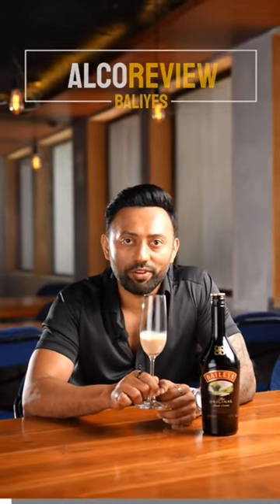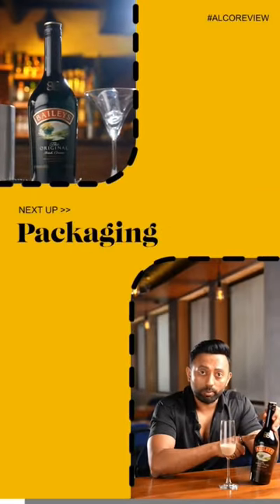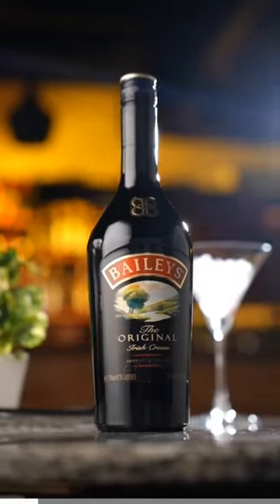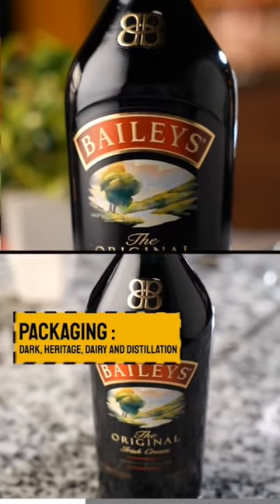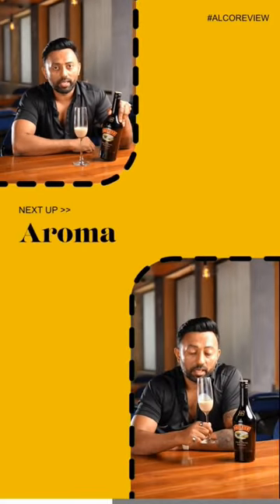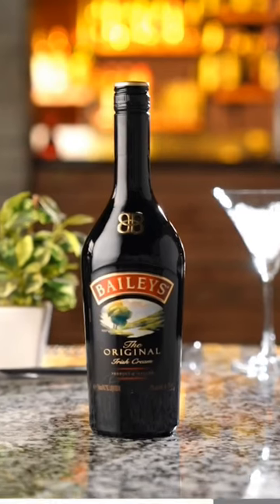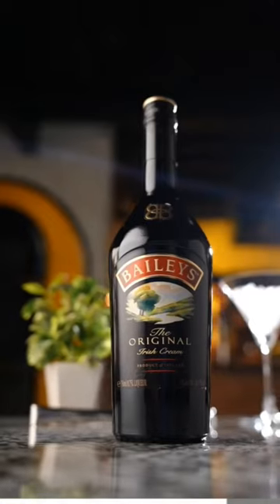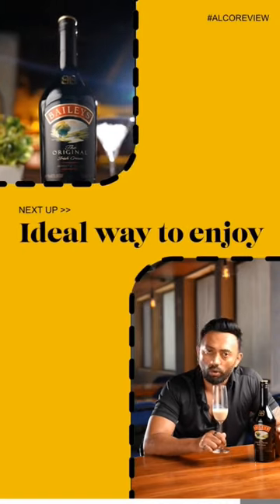Bailey's Review In 45 Seconds 😋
To be honest, we're all familiar with Baileys, the world's creamiest spirit, as it's not just a drink but one of life’s most pleasurable indulgences! The sweetest blend of fine Irish whisky and spirits, Irish dairy cream, and rich chocolate and vanilla flavours is what Baileys Original Irish Cream is. 😋

Baileys is that magical spirit that must be experienced once, and we bet you won't stop loving it! Tag all Baileys Lovers in the caption below.💭